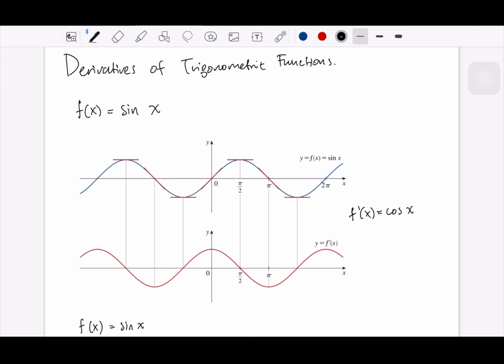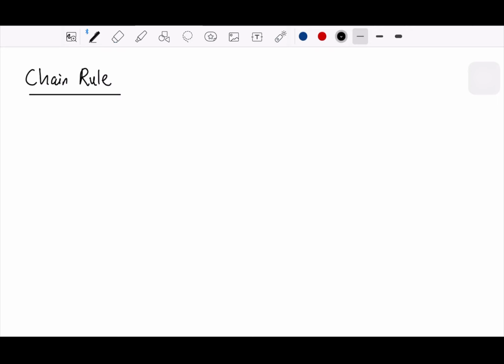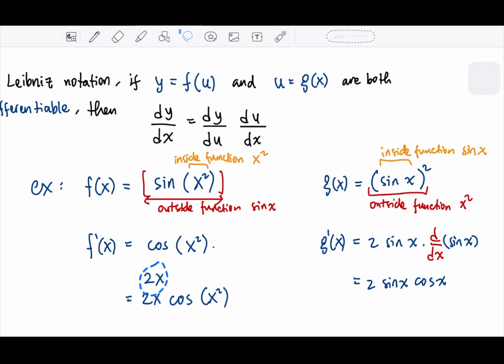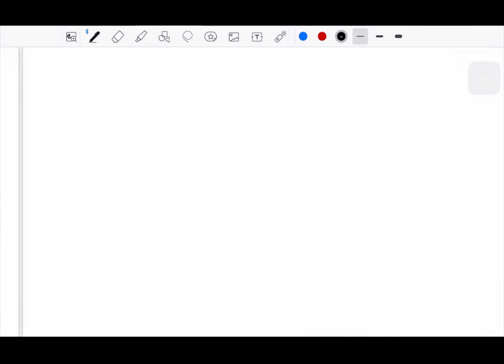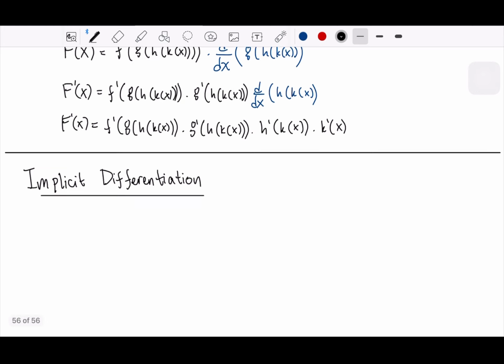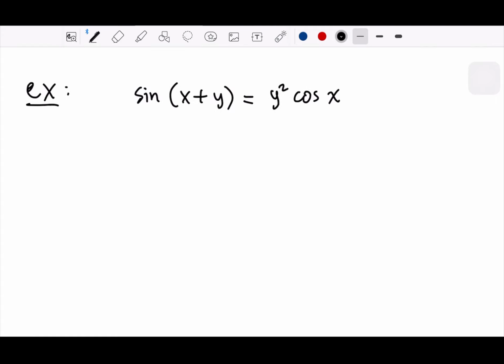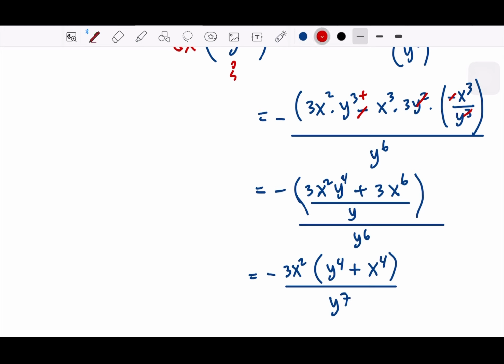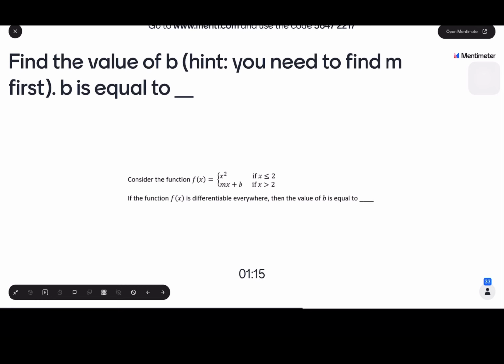Class 10/12 Cal I - chain rule - implicit diff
This is the recording of the calculus class on 10/12. We discuss chain rule and implicit differentiation.